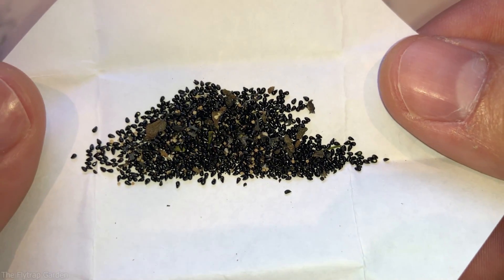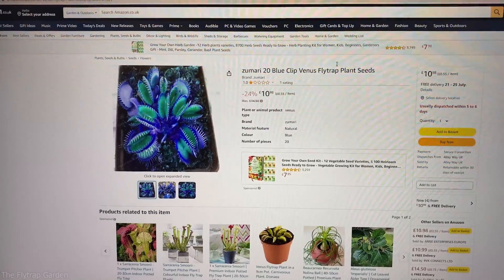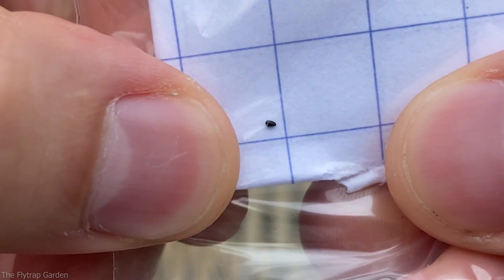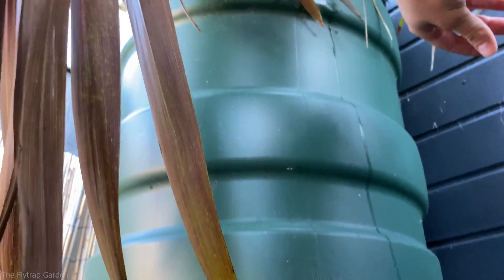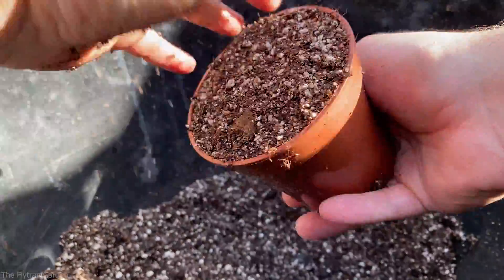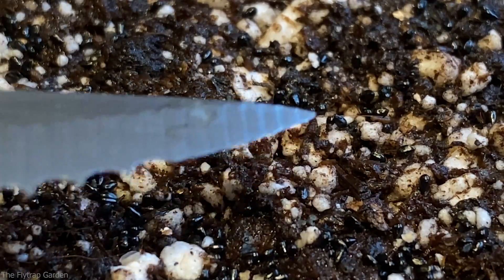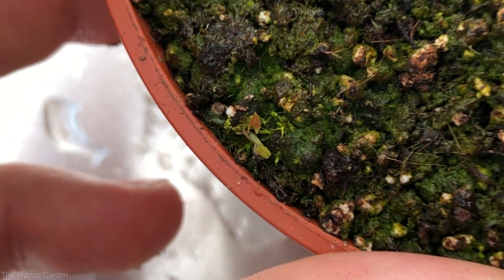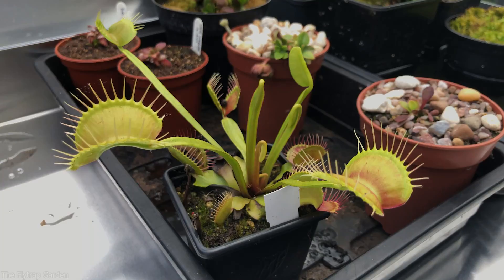Planting 300 Venus Flytrap Seeds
Become a channel member to support us in making more videos ❤